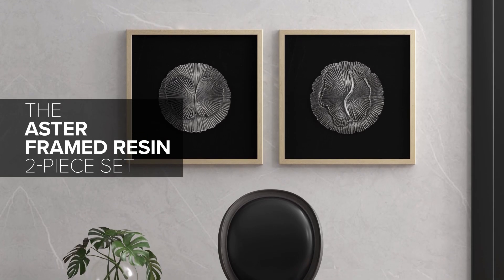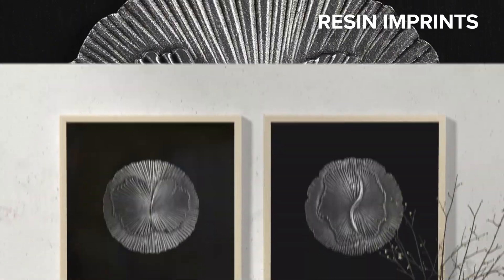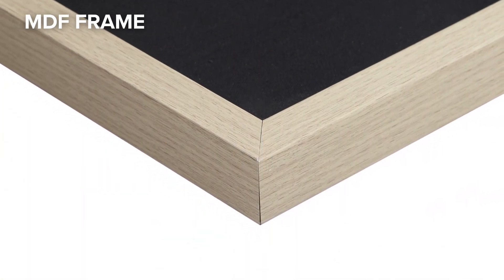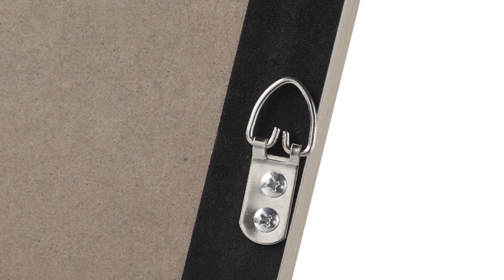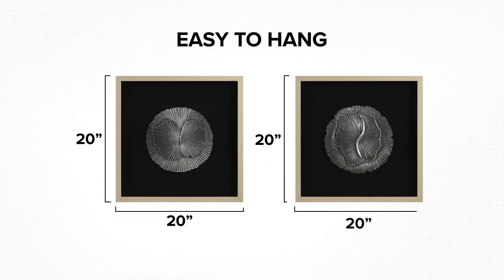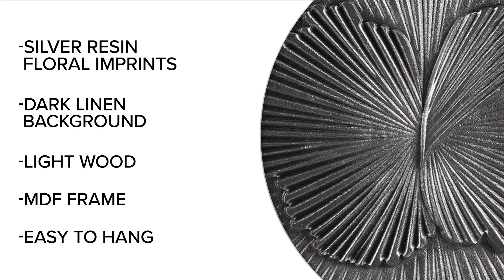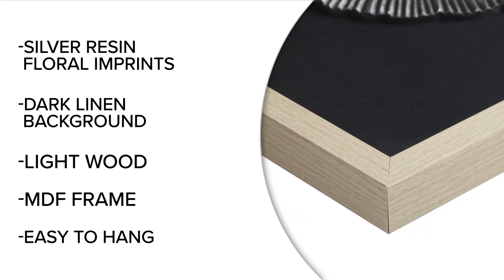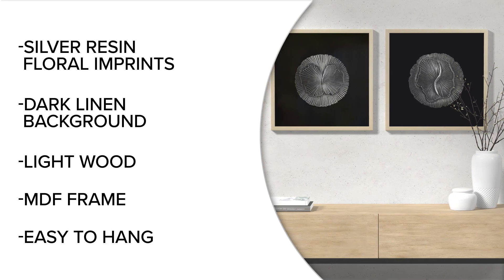The Aster Framed Resin 2 Piece Set